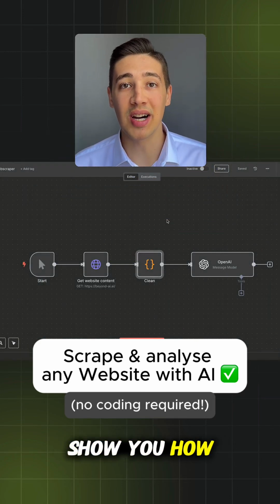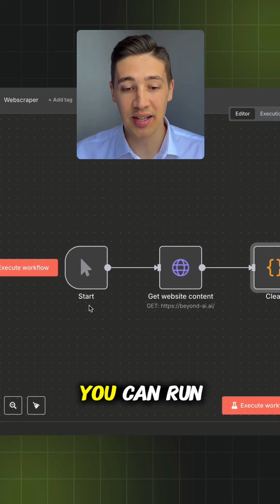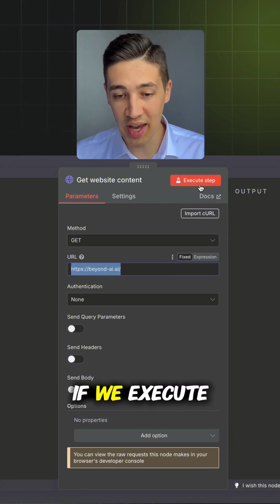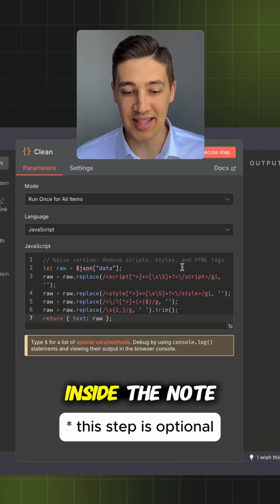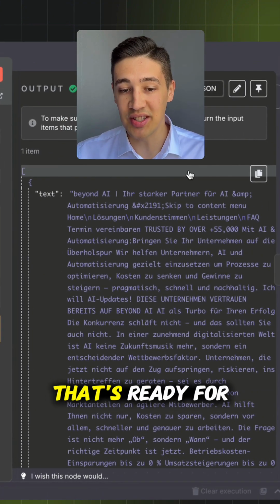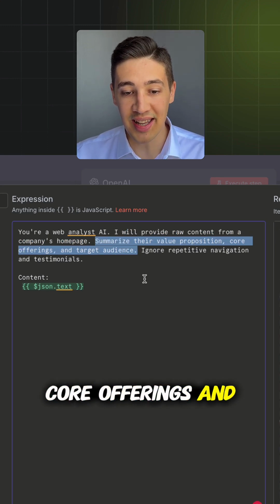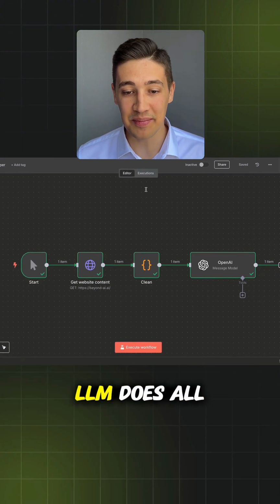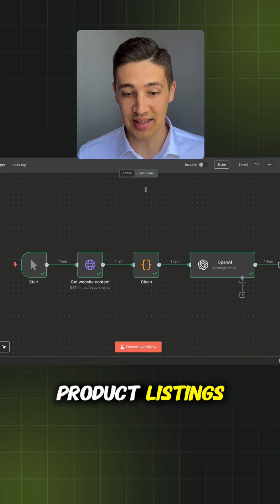Scrape & analyse any Website with AI!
Comment “Scrape” and I will send you the entire n8n workflow! Happy Building 😊